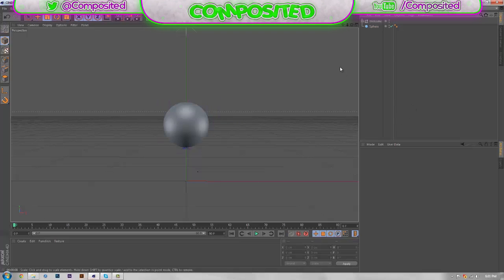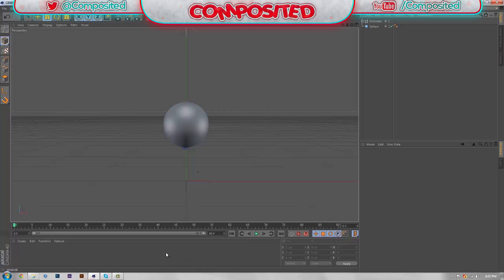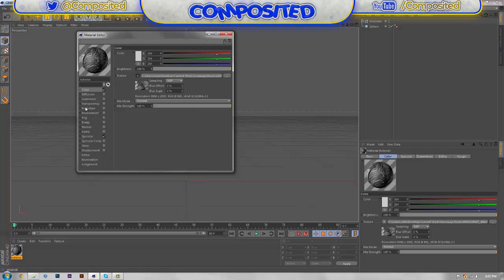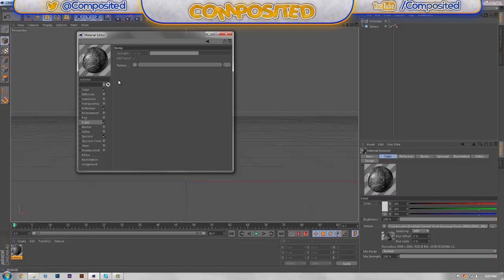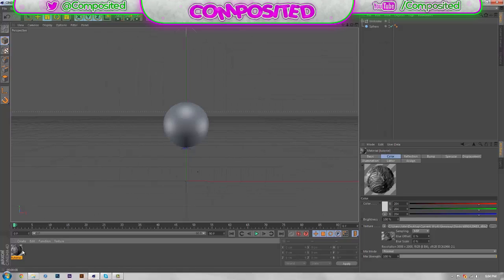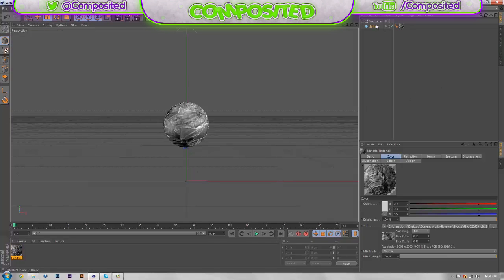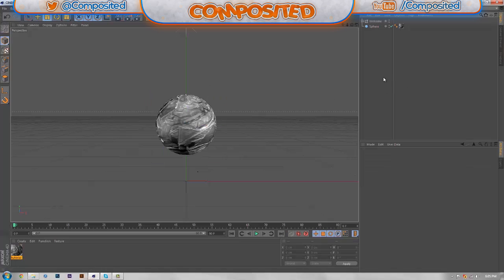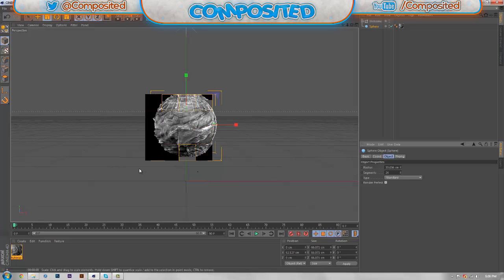Tutorial: Creating Displacement Materials in Cinema4D!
Here is a simple guideline tutorial for you guys on displacement materials in Maxon Cinema4D. Remember that the size of your object does effect the displacement on the polygons! Be sure to like the video, and leave us ideas for our next tutorial!

- Joshua & John